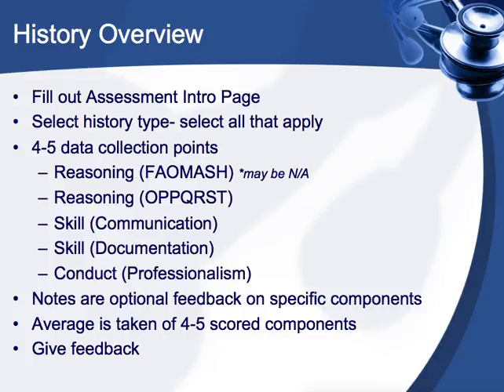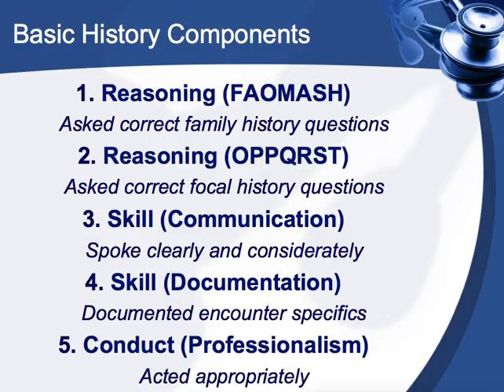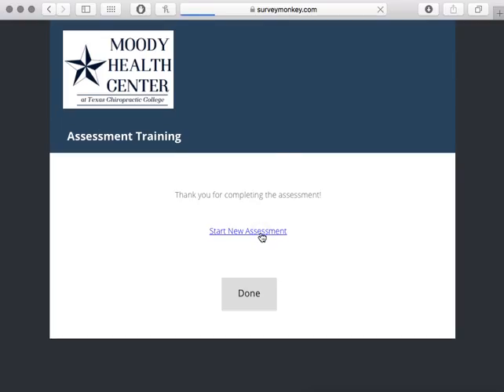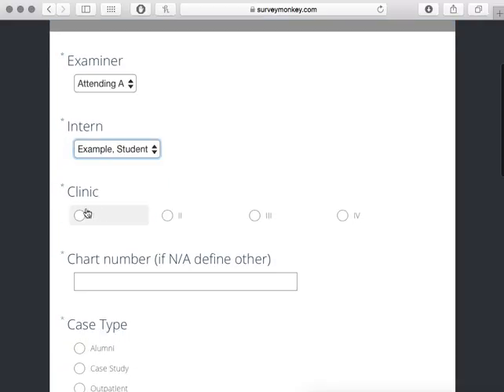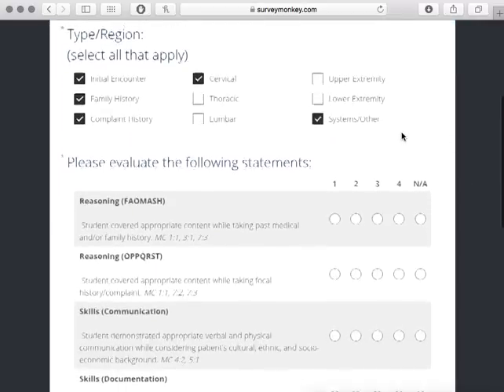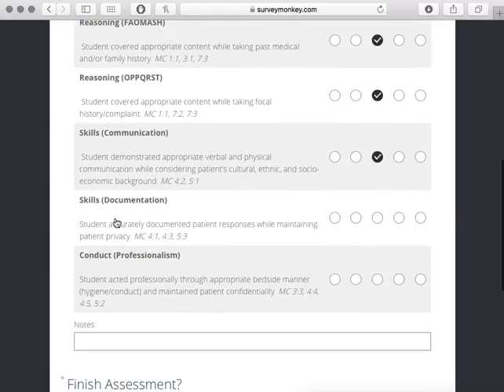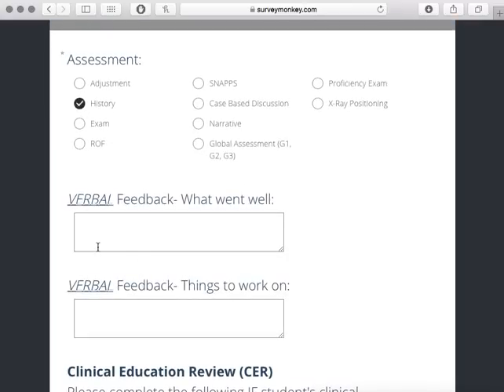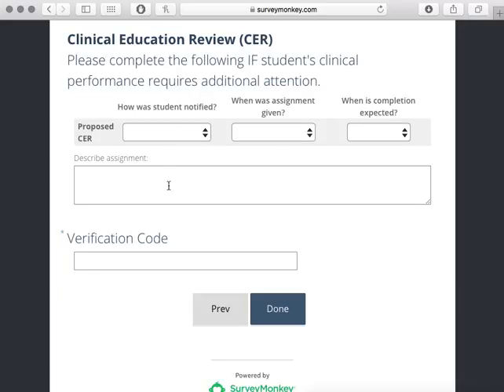Training Moduel 4 History